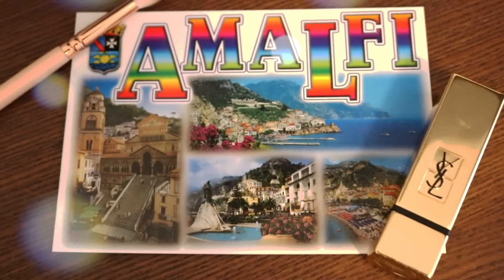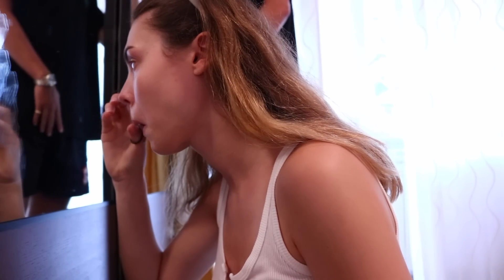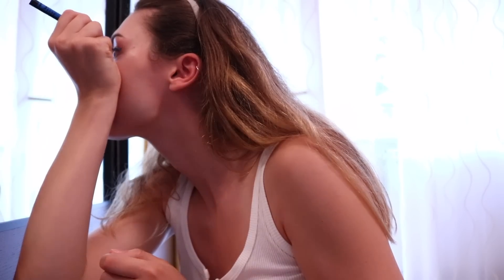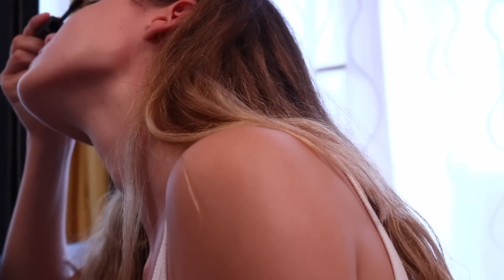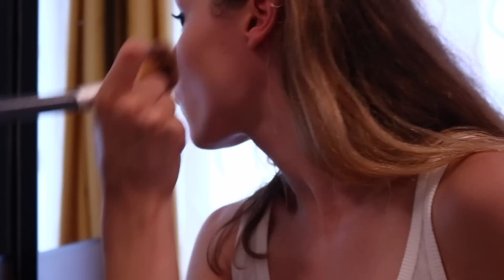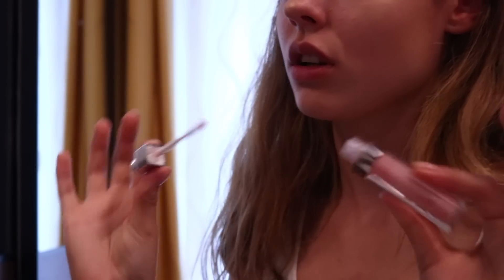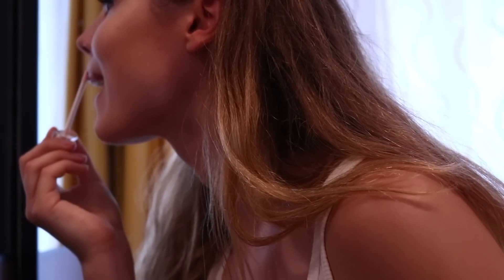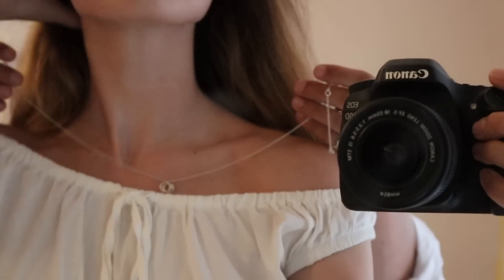HOLIDAY GRWM // bronze, blue, & glow 💙✨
HEY GUYS! after some time off I return to you with this 'Get Ready With Me' from our recent trip to Amalfi, Italy! I've gone for a blue and silver vibe that compliments the blue eyeliner. Hope you enjoy! 💙✨

🧡Makeup!
Felt Liner - Dior, Felt Liner in Matte Pop Blue
Pencil Liner - NYX, Glide On Pencil in Platinum
Mascara - Dior, It-Lash in Black
Concealer - L'Óreal, True Match Concealer in Rose Vanilla
Bronzer - Estée Lauder, Bronze Goddess in 01 Light
Highlight - NARS, Highlighting Powder in Albatross
Lip Gloss - Dior, Lip Maximizer in 001 Pink

💛Clothes!
Top - Brandy Melville
Trousers - United Colors of Benetton
Sandals - Aldo